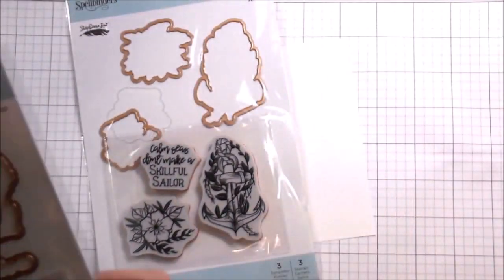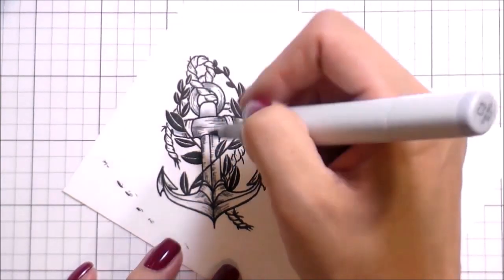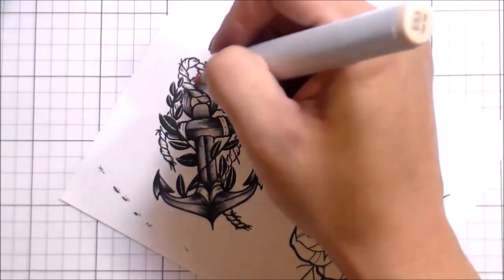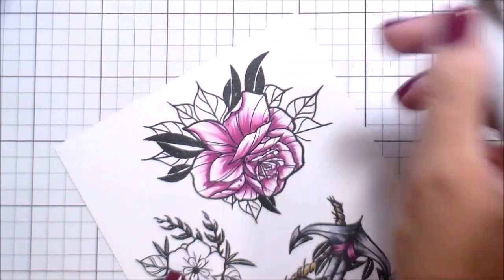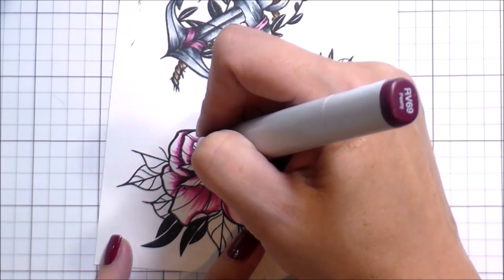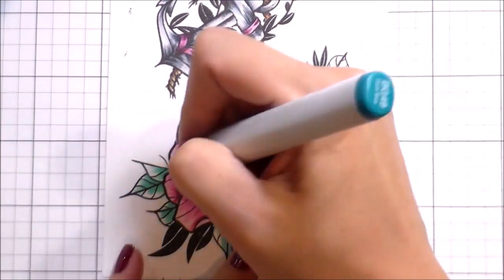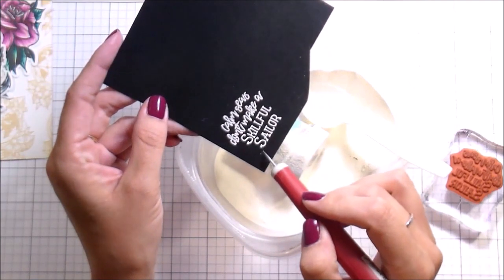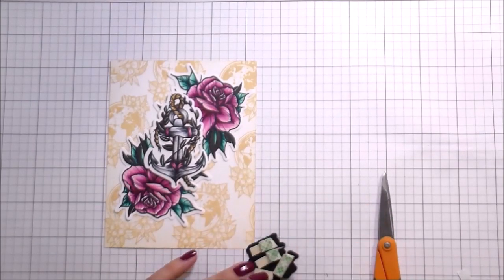Subdued Color Palette with Kelly featuring Inked Messages Collection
Join Kelly Latevola for a subdued color palette card.

Kelly says: "Stephanie Low is one of my favorite artists and the Inked Messages line is amazing. I couldn't wait to use it. Which is pretty obvious because I combined three stamp and die sets from the line to create today cards. They all just work so well together I couldn't stop.

I knew I wanted a soft pattern in the background and the floral accented globe was perfect. It fit the theme and the stamp is gorgeous. I stamped it out using Antique Linen Distress Oxide Ink and quickly realized that color wasn't part of my go to color combinations. Instead of starting over to use a color palette I would be more comfortable with I decided to work outside of the box . "

▬▬▬▬▬   ●   SPELLBINDERS   SUPPLIES   ●   ▬▬▬▬▬

▬▬▬▬▬   ●   FIND   US   ●   ▬▬▬▬▬